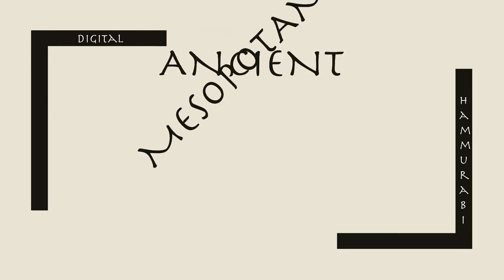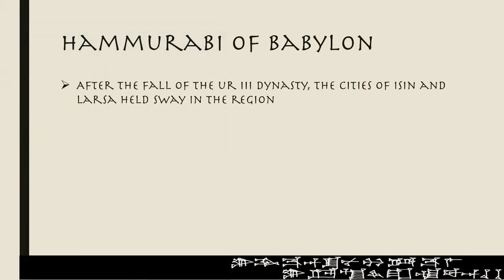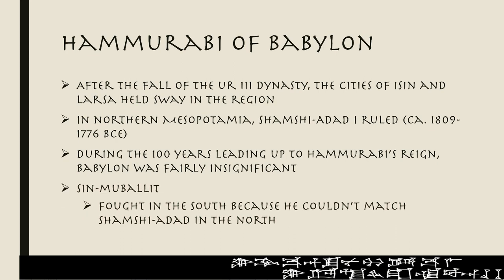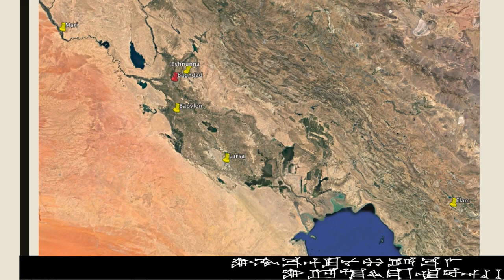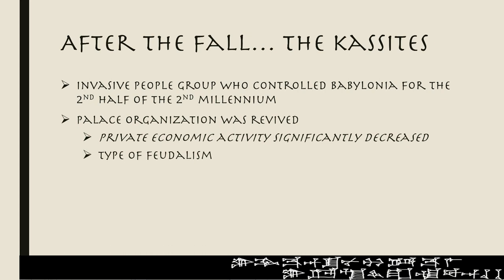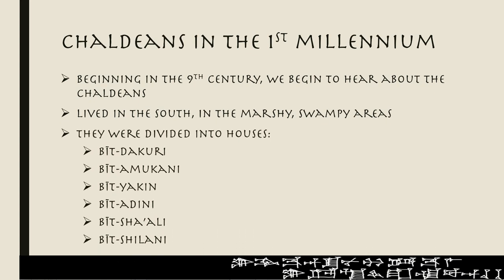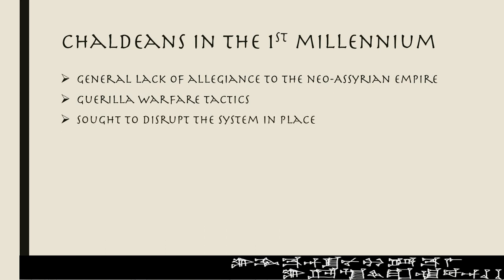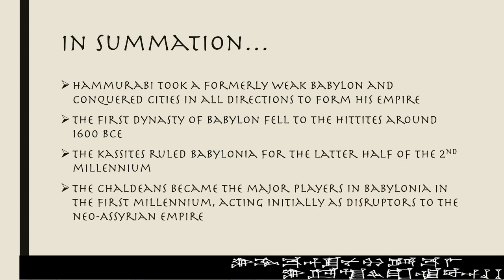History of Ancient Babylonia 1 - Ancient Mesopotamia: Portrait of a Dead Civilization Episode 12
Dr. Josh continues to provide an outline of the history of Babylonia, or southern Mesopotamia.

This series is based on the entertaining and engaging book, 'Ancient Mesopotamia: Portrait of a Dead Civilization'. Published in 1964, this book by A. Leo Oppenheim is a standard introductory work in the field of Assyriology, and is an excellent read for the non-specialist.